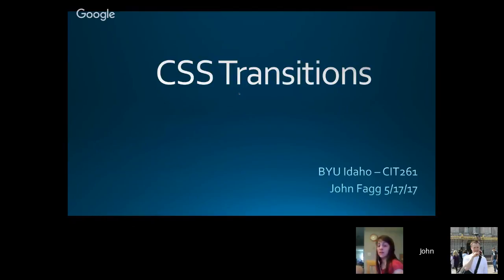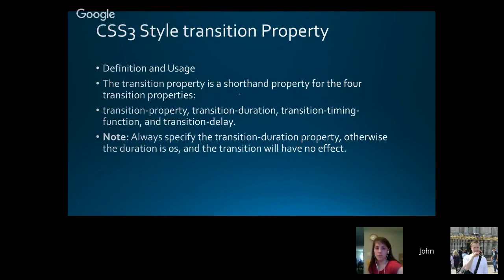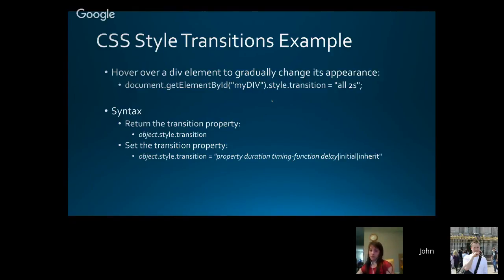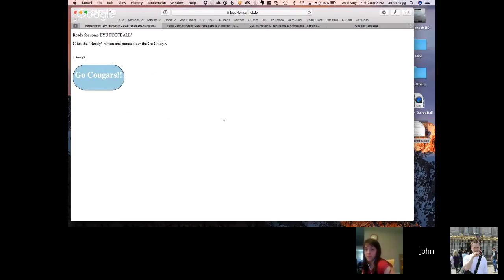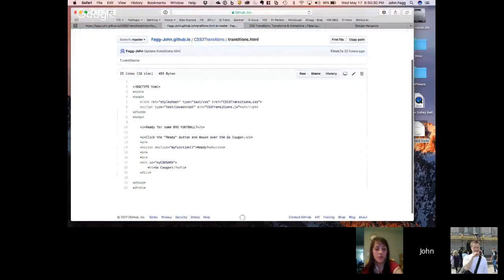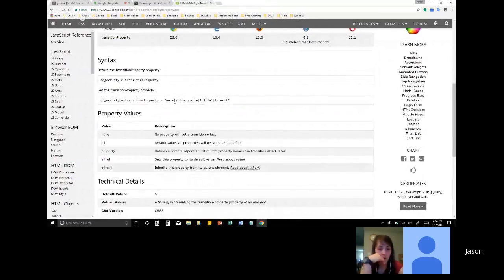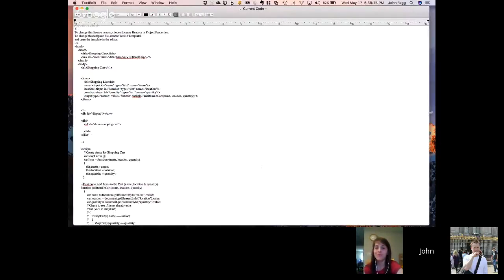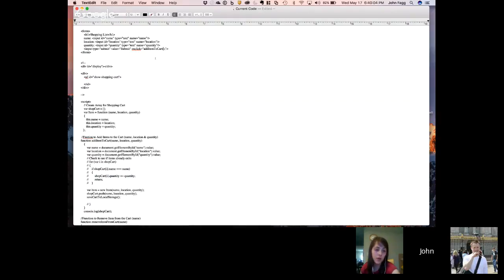Team 2 Week 5 Presentations (CIT 261)